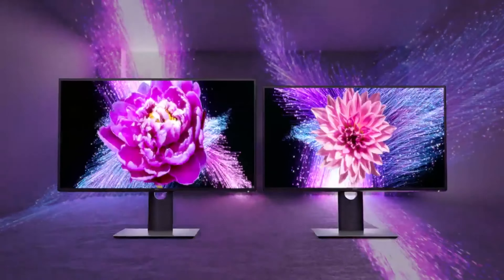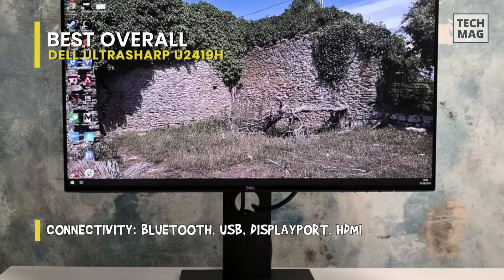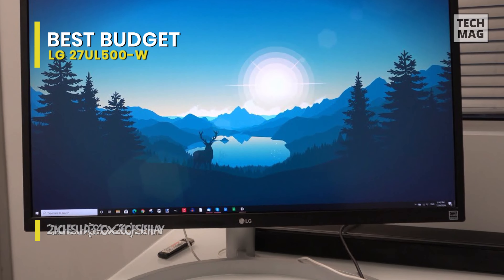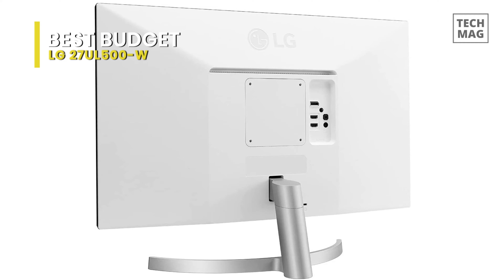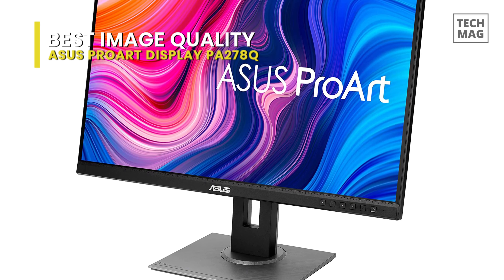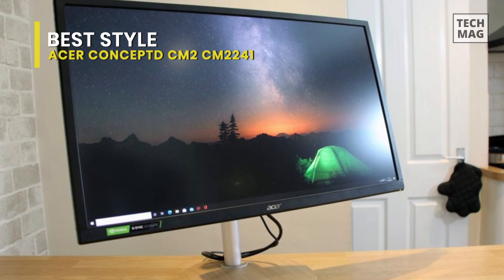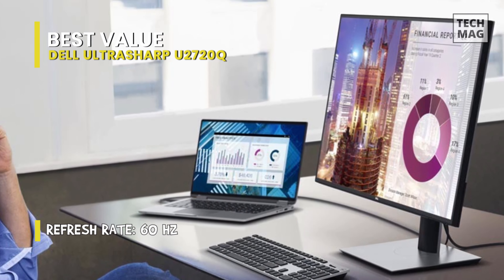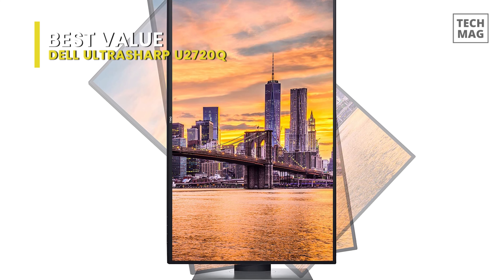Best Monitor For Photo Editing in 2021 - Top Displays For Photographers & Designers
Check Out The Best Monitor For Photo Editing Here!
► Dell UltraSharp U2419H
► LG 27UL500-W
► ASUS ProArt Display PA278QV
► Acer ConceptD CM2 CM2241W
► Dell UltraSharp U2720Q

VIDEO GUIDE
00:00 Best Monitor for Photo Editing
00:18 Best Overall
01:45 Best Budget
03:12 Best Image Quality
04:31 Best Style
05:44 Best Value

If you need a step-up in specifications from your old monitor and the reassurance and quality of a well-known brand, you've got it. The Dell UltraSharp U2419H isn't the most affordable 24-inch monitor, but it gives photographers good value for its performance. This display has a native resolution of 1920 x 1080 pixels with a 60 Hz refresh rate, In-Plane Switching (IPS) technology, support for 16.7 million colors, an average calibration Delta-E color accuracy under 2, a 16:9 aspect ratio, an anti-glare coating with a 3H hardness rating, a static contrast ratio of 1000:1, a typical brightness level of 250 candela per square meter, an 8 ms response time in normal mode, and a 5 ms response time in fast mode. With it's 178° horizontal and vertical viewing angles, it's possible to watch content from virtually any position. It comes with DisplayPort and HDMI 1.4 inputs which both support HDCP 1.4, a DisplayPort output with HDCP 1.4 for connecting an MST (multi-stream transport) display, four USB 3.0 Type-A ports, two of which support battery charging up to 2A, and a USB 3.0 Type-B port to connect it to your host system.

The excellent 27-inch LG 27UL500-W may seem pricey compared to budget screens you see in a computer store, but if you can afford dropping the extra cash, it's well worth it. The 4K resolution is perfect for photographers, and the Color Calibration Pro tool boosts the color accuracy of the monitor, vital for anyone looking for a high-end photography supporting image at a competitive price. It's made with an IPS panel for broad viewing angles and vivid colors, and is factory color-calibrated to guarantee accurate colors. Specs-wise, it has a 3840 x 2160 4K UHD resolution, a 1000:1 static contrast ratio, a 300 candela per square meter brightness, and support for up to 1.07 billion colors. With its AMD Radeon FreeSync technology, you'll be able to enjoy a fluid gaming experience, free from screen tearing, stuttering, and ghosting. With a slimline design and a slender crescent-shaped silver base, the LG 27UL500-W makes most desktop monitors look relatively clunky. The only real compromise is that while the screen stand includes tilt, height, and pivot functionality, there's no swivel mechanism built into the base.

The Asus ProArt Display PA278QV monitor isn't the sexiest looking display due to its practical design, but its true beauty is on the inside. The 27-inch display doesn't just utilize IPS screen tech, it's also able to display nearly 100% of the sRGB and Rec. 709 color spaces. What's more, its factory color-calibrated Delta-E under 2 color accuracy guarantees spot-on colors right out of the box. However, it can't display a broad color gamut, and doesn't support HDR. Despite the monitor's office tech looking design, it still has good gaming performance due to a swift response time, Adaptive-Sync support, and a 75Hz refresh rate that makes quick motion look a bit more fluid. Sadly, it has a low contrast ratio and mediocre black uniformity, expected of most IPS panels. But on the bright side, it hosts a generous number of USB ports and even a couple of built-in speakers. In all, this monitor's superb ergonomics, high peak brightness, and broad viewing angles make it an ideal fit for almost any type of workspace.